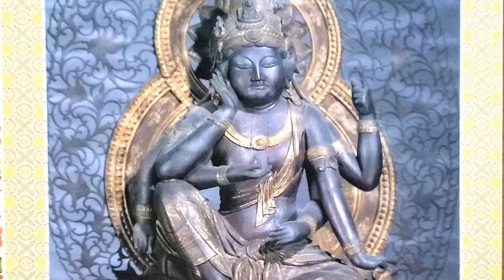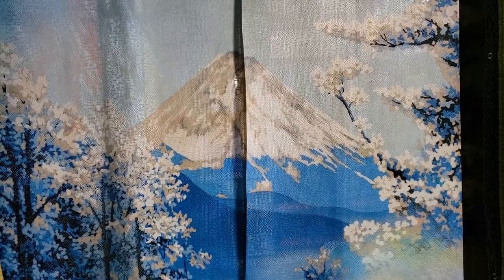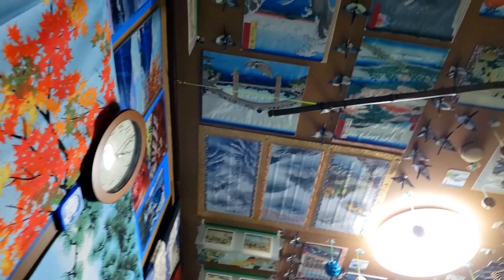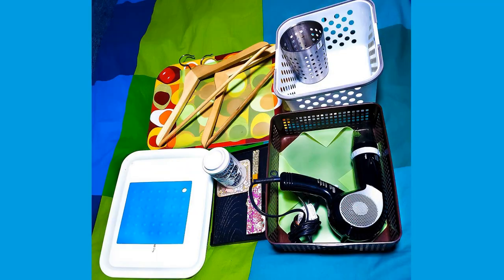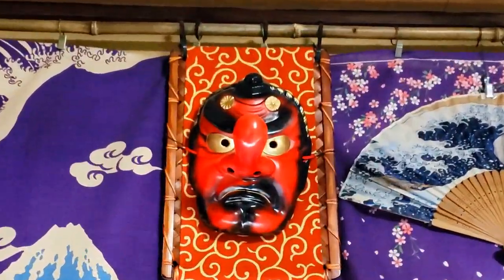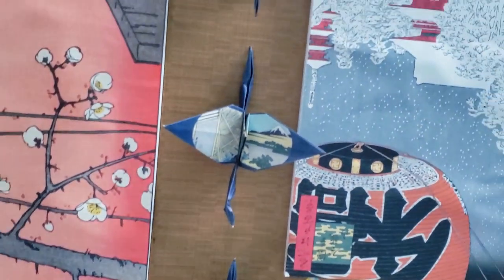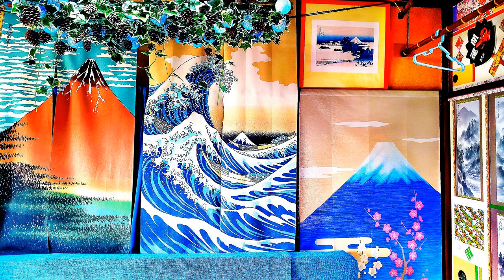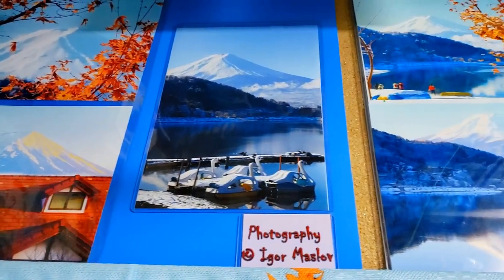Tokyo Room Tour – Mt. Fuji Room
Tokyo Share House CASA JAPONESQUE in Shibuya-Shinjuku area proudly presents Mt.Fuji room, comfortable and cozy furnished room, whose unique and beautiful decor devoted to one of the major sacred symbols of Japan, Mt. Fuji. Music: "千秋万歳" by えだまめ88 (Edamame 88) @casajaponesque